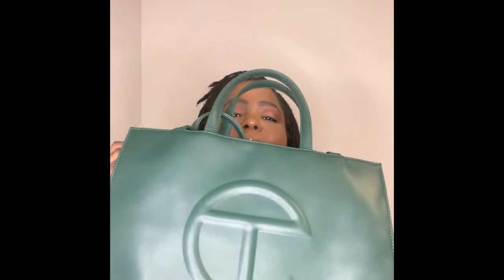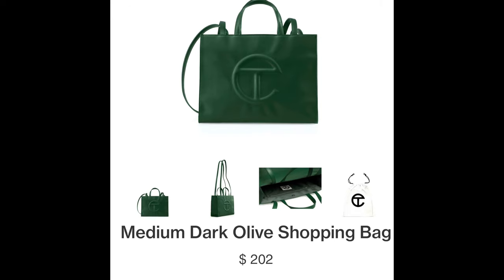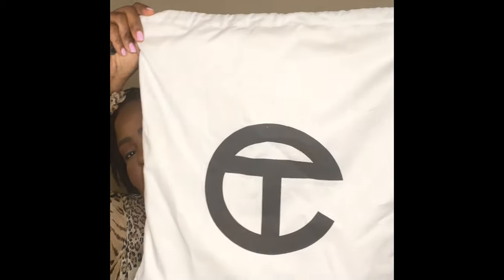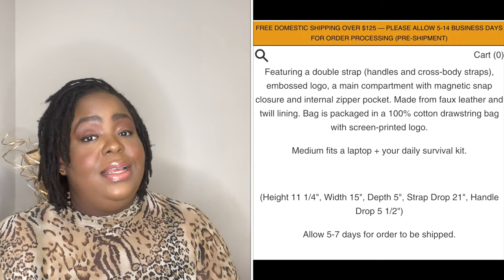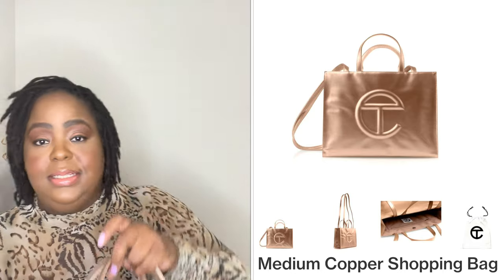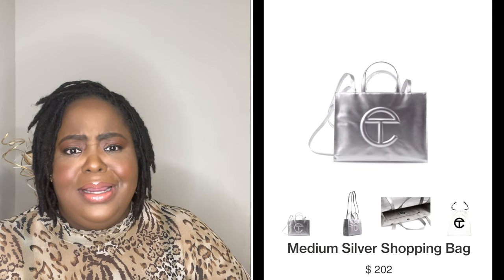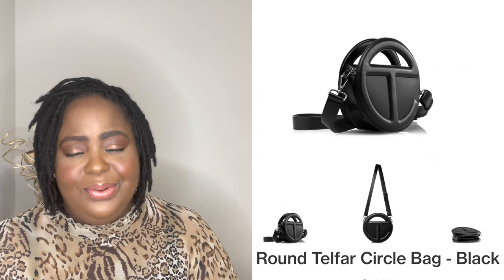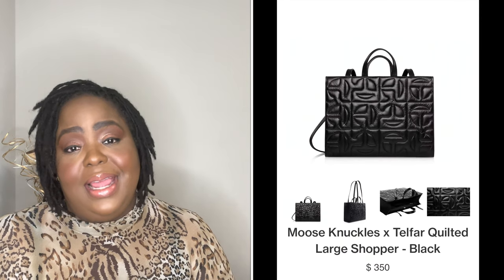TELFAR MEDIUM SHOPPING BAG REVIEW | HONEST REVIEW | IS IT WORTH THE MONEY?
Hey guys welcome back. Today I will be giving my thoughts on the Telfar medium shopping bag. All opinions are my own and these bags were purchased with my own coins lol!

PLEASE.
THANKS!